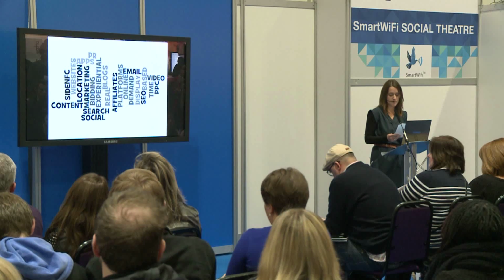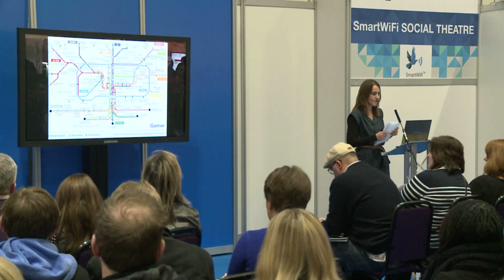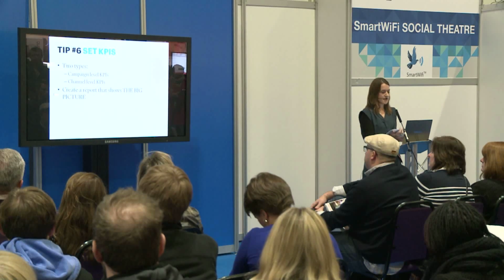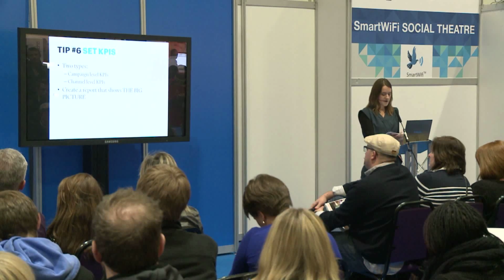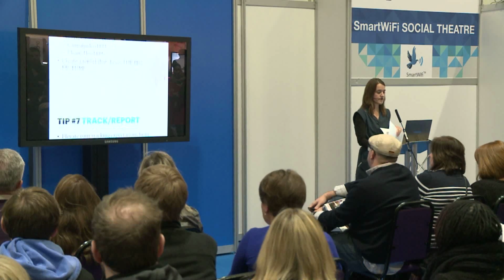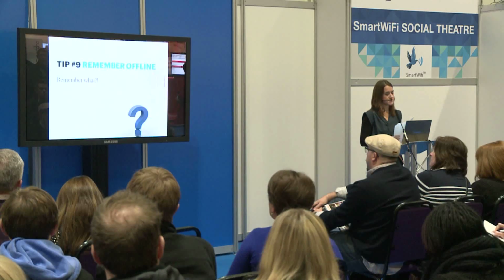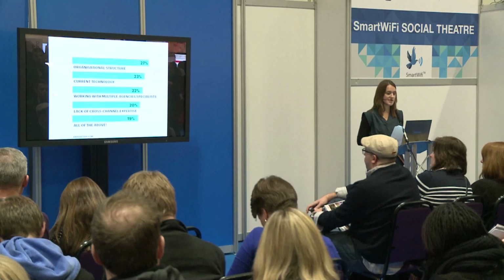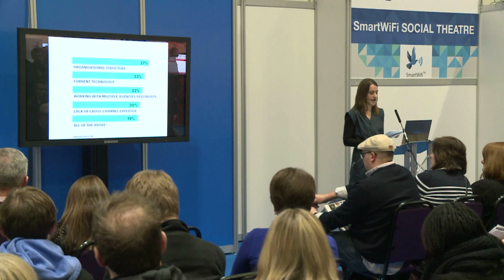Integrating Digital Channels for Campaign Success - Emma Andrews @ Digital Marketing Show 2013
Emma Andrews discusses integrating digital channels for campaign success at the Digital Marketing Show 2013. You can find out more about the Digital Marketing Show